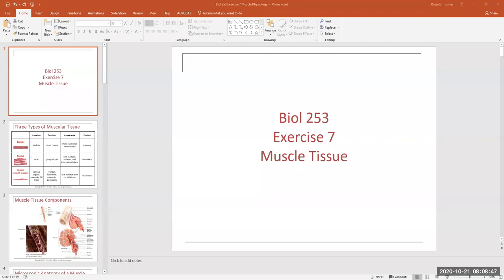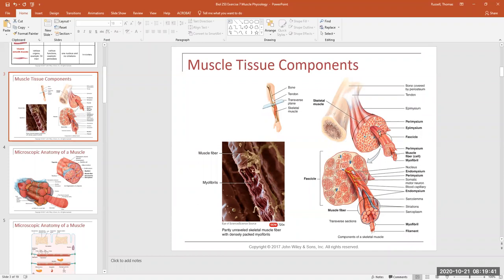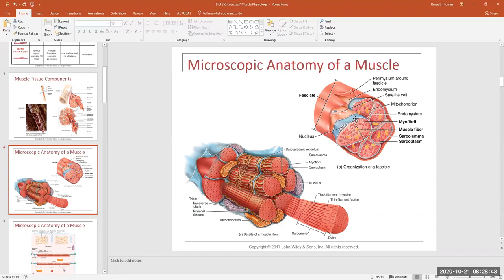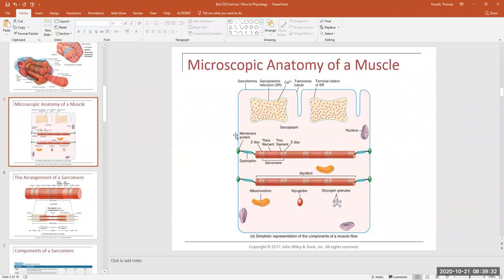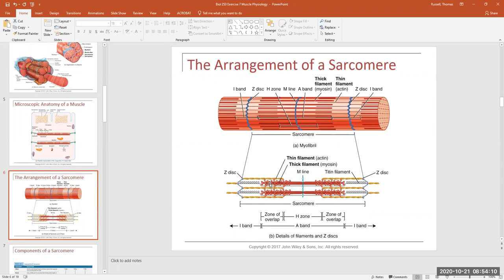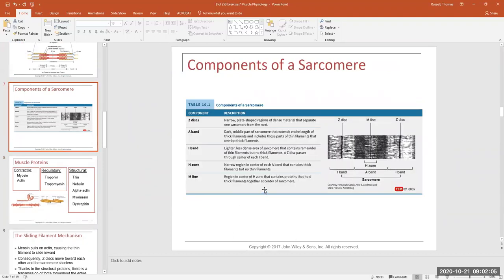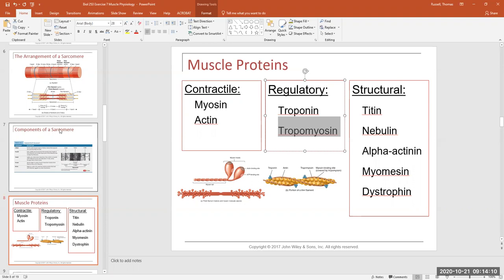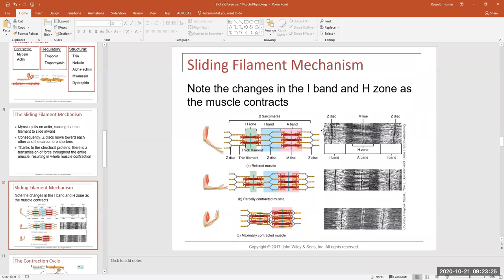Biol 253 Muscle Physiology Video 1